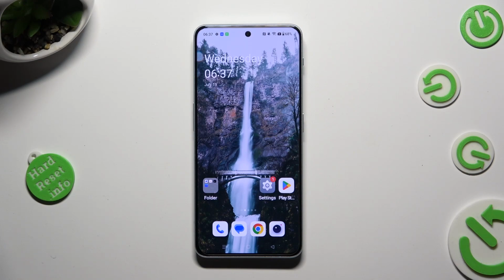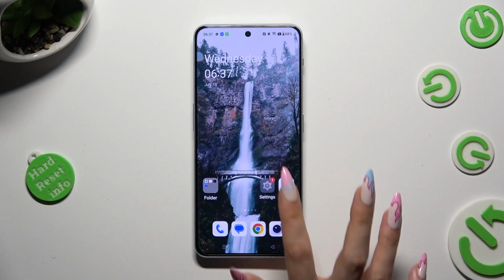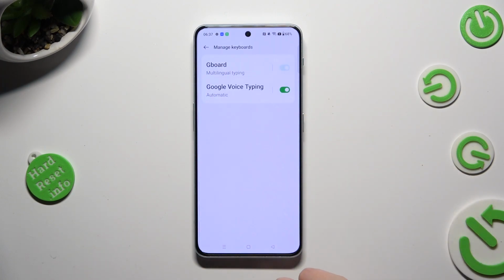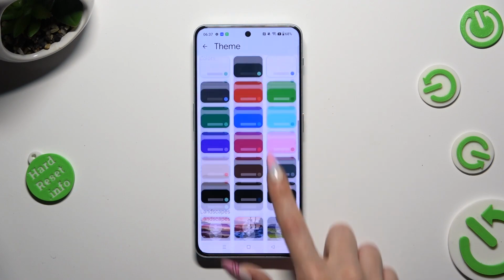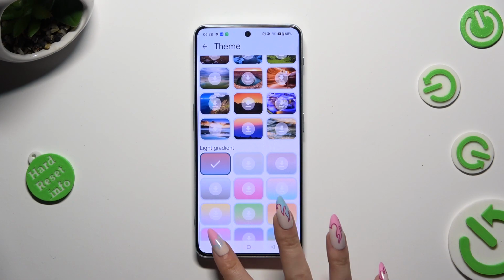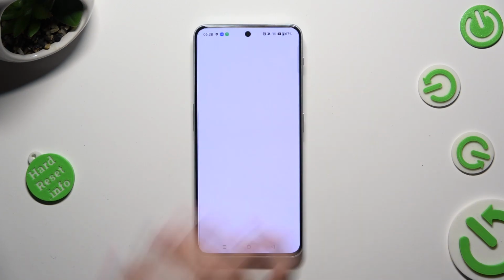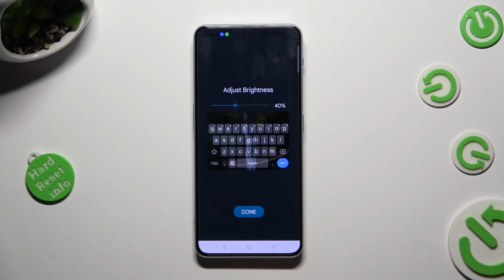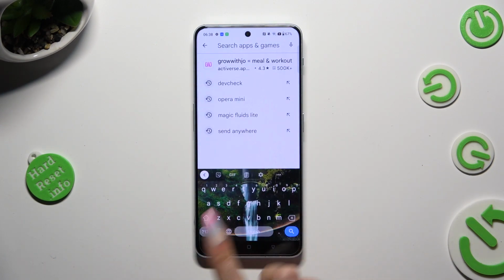How to Customize Keyboard Theme on OnePlus Nord 3 5G – Adjust Keyboard Look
Hi there! Have you ever been wondering how you can change and customize keyboard theme on your OnePlus Nord 3 5G? In today's video we're going to show you how you can change and customize keyboard theme on your OnePlus Nord 3 5G just in a couple of simple steps. This video might be useful in case if you don't really like your current keyboard theme and wish to change it to something more fitting you. So if you wish to learn how you can change keyboard theme on your OnePlus Nord 3 5G, all you need to do is just watch this short video to the end, follow the instructions provided by our specialist and try to perform this operation yourself on your OnePlus Nord 3 5G.

How to change the keyboard theme on OnePlus Nord 3 5G? How to refresh the keyboard theme on OnePlus Nord 3 5G? How to personalize the keyboard theme on OnePlus Nord 3 5G? How to change the theme on OnePlus Nord 3 5G? How to customize the keyboard on OnePlus Nord 3 5G?